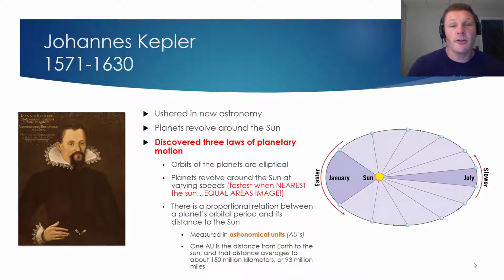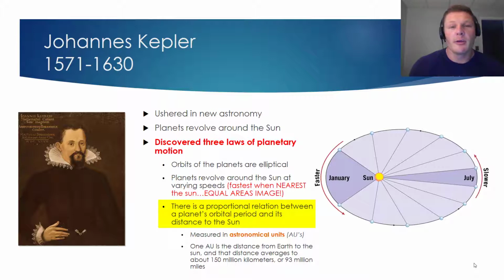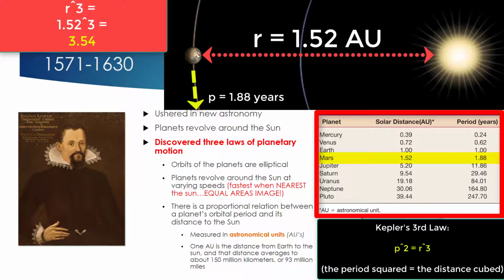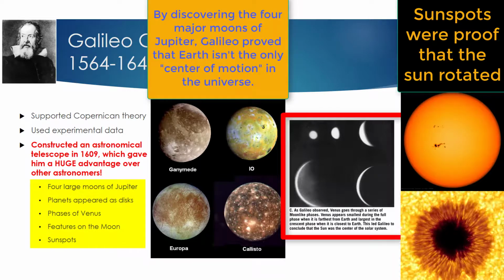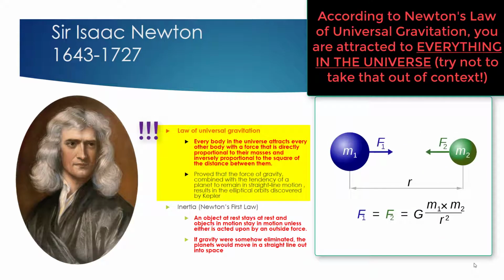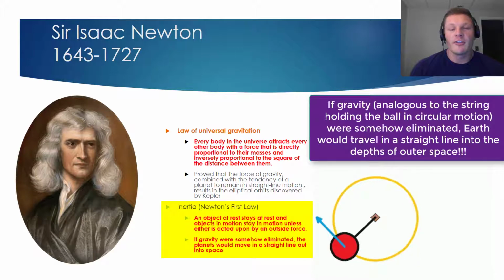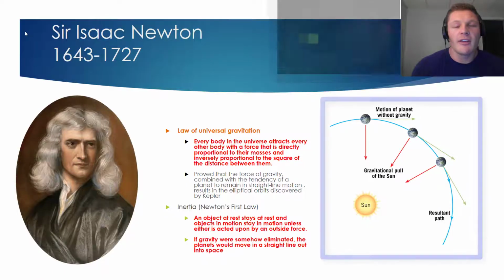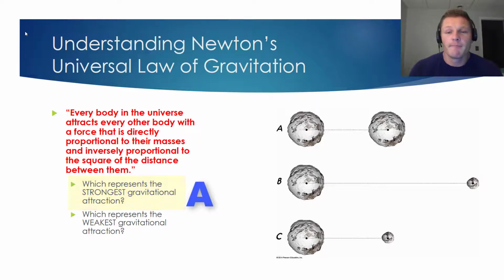Vodcast 15.2: The Birth of Modern Astronomy